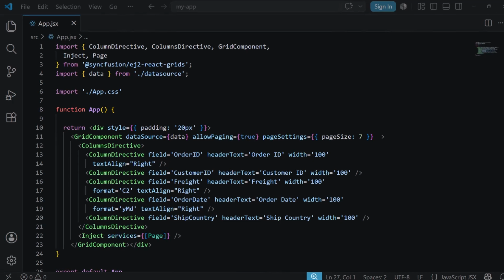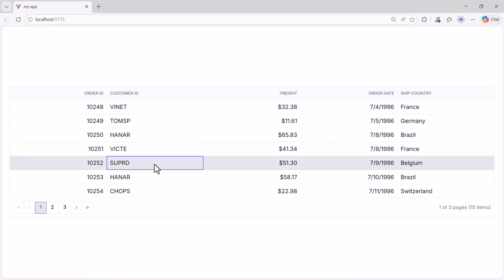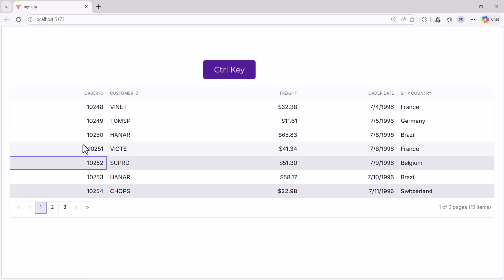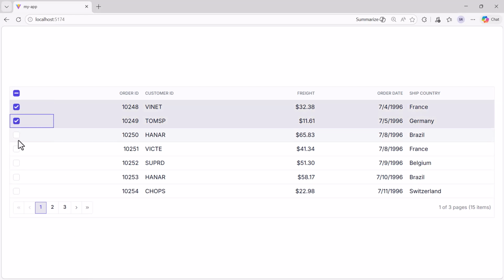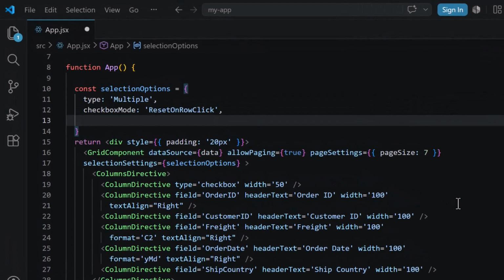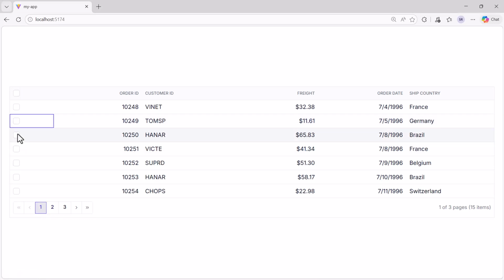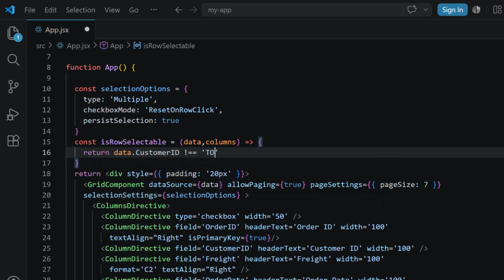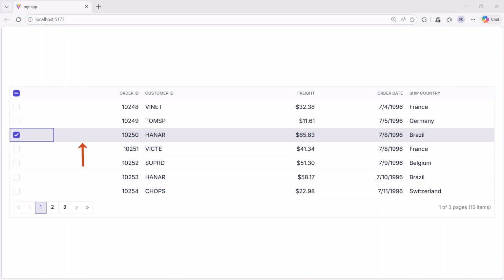Row Selection and Checkbox Selection in React Data Grid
Learn how to work with row selection, checkbox selection, and conditional row selection in the Syncfusion® React Data Grid component. This video demonstrates how to enable and customize row selection, use checkboxes for multi-row operations, and dynamically style rows based on conditions to enhance the overall data interaction experience.

The React Data Grid provides powerful built‑in row selection capabilities that allow users to select single or multiple rows easily. You can configure different selection modes such as single and multiple selection, along with options like toggle selection, checkbox-only selection, and persist selection across paging, sorting, and filtering operations. These features make it simple to manage user interaction with data efficiently.

In addition, the Data Grid supports checkbox selection, enabling users to select rows using dedicated checkboxes instead of clicking on the entire row. You can include a checkbox column for intuitive selection and use a header checkbox to select or deselect all rows at once. This approach is especially useful for performing bulk actions such as deleting, updating, or exporting multiple records.

The React Data Grid also allows you to enhance data visualization through conditional row templates. By applying custom row templates and conditional logic, you can dynamically change the appearance and structure of rows based on data values. This enables you to highlight important records, apply custom styles, or include additional UI elements such as icons or formatted text, making key insights easier to identify.

With flexible selection options and powerful customization capabilities, the React Data Grid helps you build interactive, user-friendly applications that improve data handling and usability.

To learn how to create a React app and integrate the Syncfusion React Data Grid component, check out this

If you need a trial license key, start your React trial from your Syncfusion® account and obtain one from the downloads

BOOKMARK DETAILS
[00:00] React Data Grid - Introduction
[01:05] Enable multiple selection
[01:34] Enable checkbox selection
[02:08] Reset selection on row click
[02:25] Enable persist selection
[03:13] Conditional row selection
[03:59] Get selected row indexes